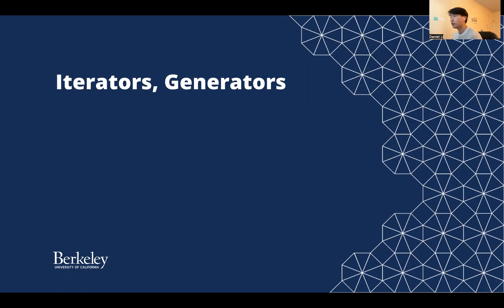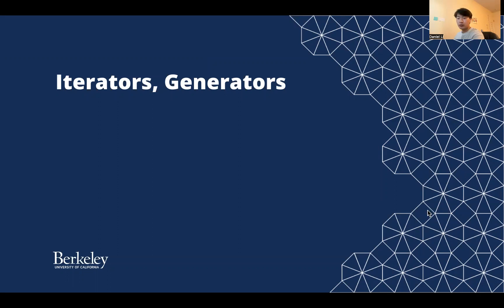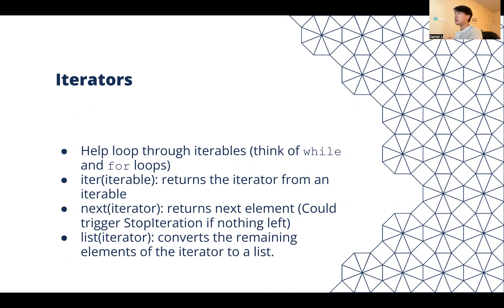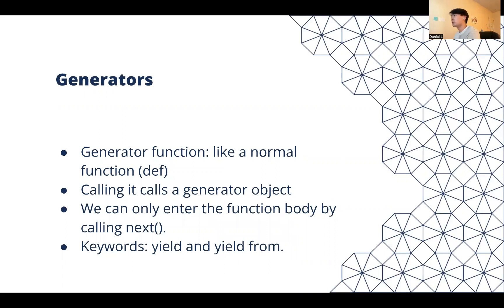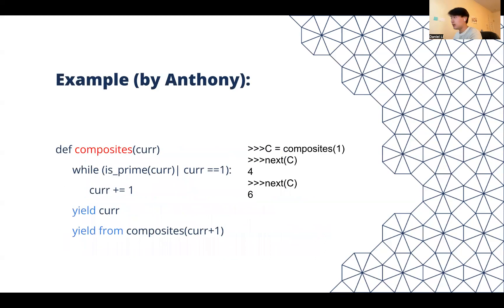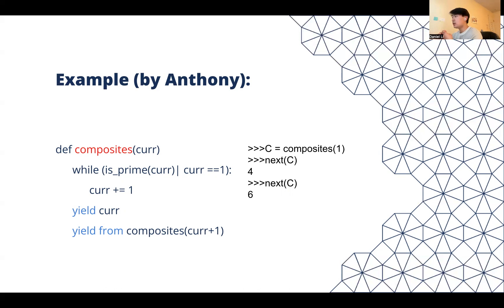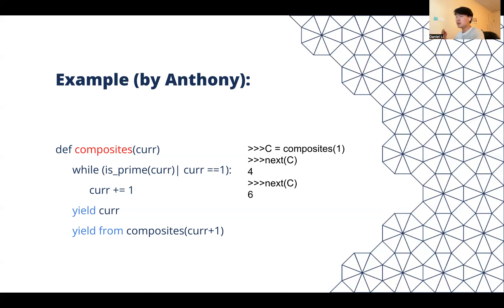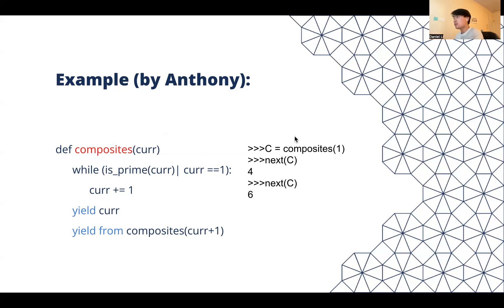Iterators and Generators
Mini Lecture for CSM